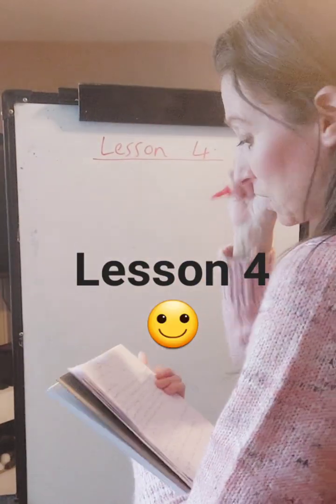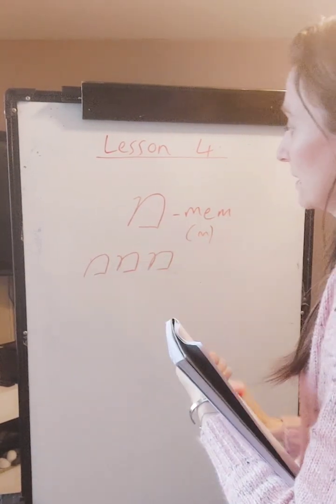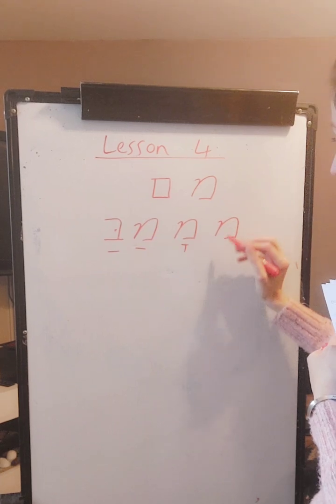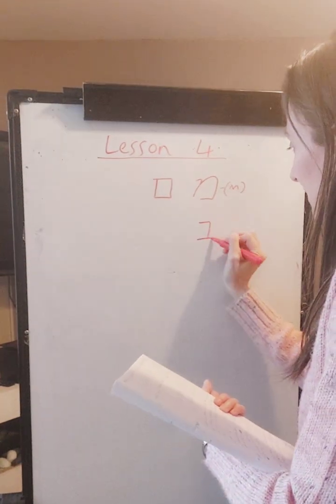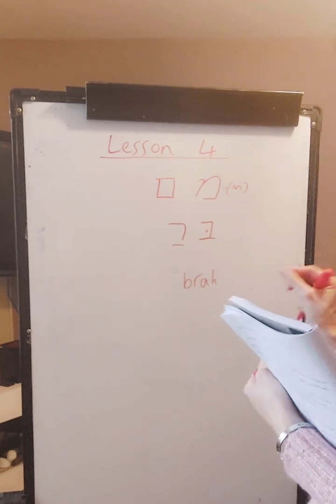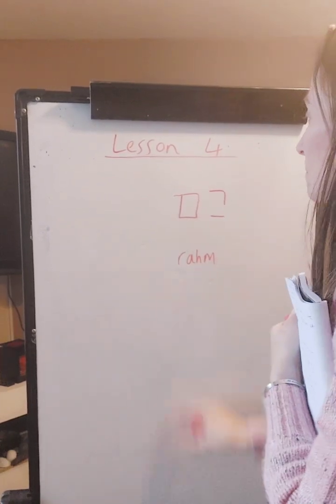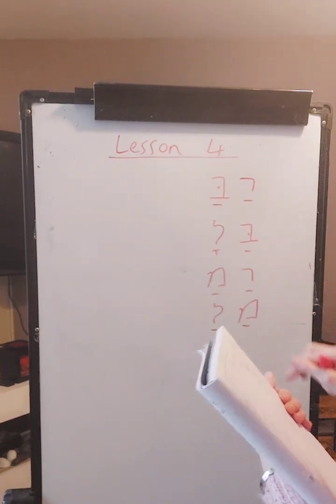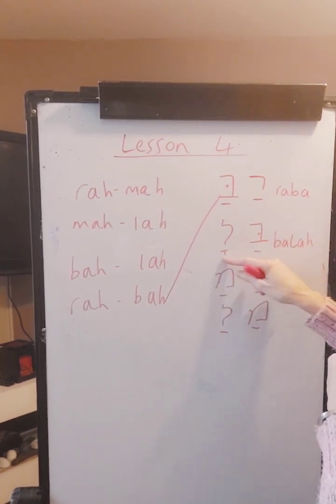Learn to read and write Hebrew. Lesson 4 🙂 The Mem.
Learn to read/write Hebrew (Lesson 4)

Consonants you know:
Bet - ב
Resh - ר
Lamed - ל

Vowels you know - (ah)

New Consonant- M - מ (mem)
Mem is the 13th letter of the Hebrew alphabet (aleph-bet) and is written in two ways. מ & ם
The square form ( ם ) is used only at the end of the word and its called Mem Sofit (Final Mem)

Practice writing the mem מ and say its sound as you write ✍️  מ,מ,מ .. m,m,m
Then say its sound as you write ✍️  מ,מ,מ
Mem, mem, mem . ..

Say the sounds of these consonants:
ב, ר, ל, מ
b, r, l, m,

When you have a consonant that does not have a vowel, you cannot read it separately,  you have to blend it with the next consonant which has a vowel. Examples are given in the video.

Important note:
The number of vowels in a word is equal to the number of syllables. If a word has 2 vowels ,then it means it has 2 syllables.

New word :
מר
(Mar - Mr)

Well done, you now know 4 consonants and 3 vowels. 🙂

Lesson 5 will be posted Tuesday morning and we will learn a new consonant,  the letter (T) ת (tahv)